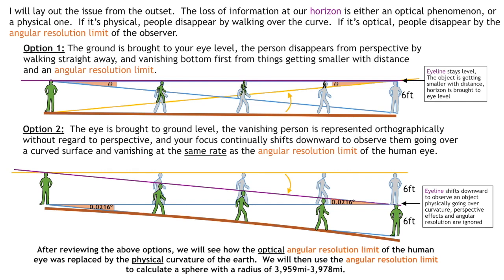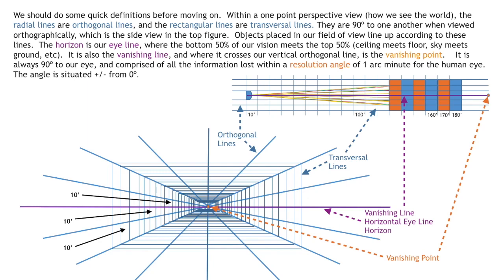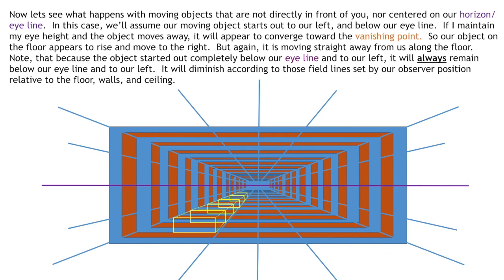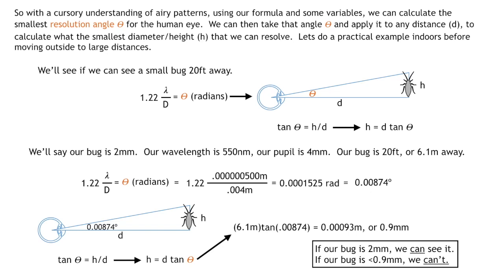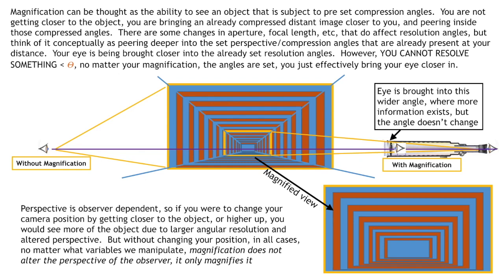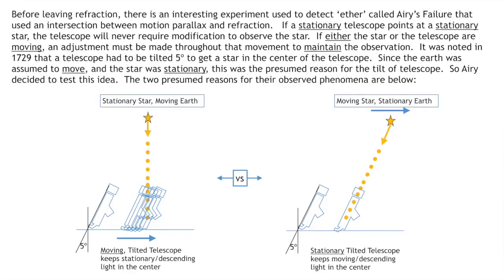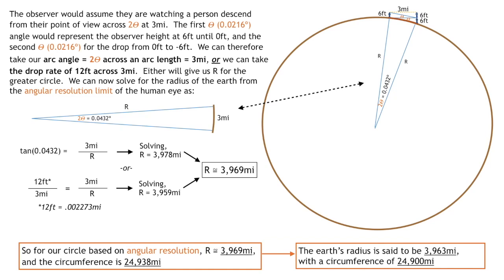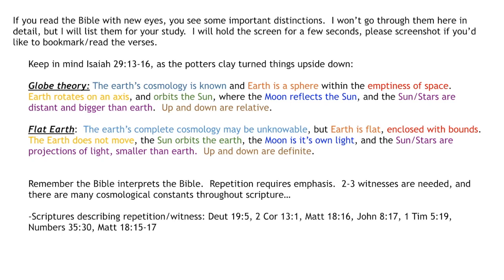Angular Resolution and Earth's Plane.